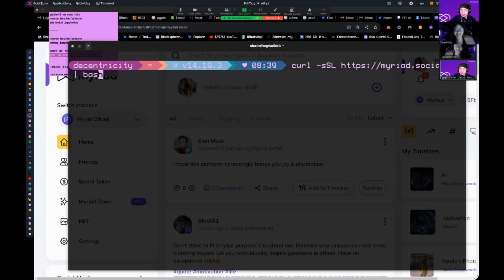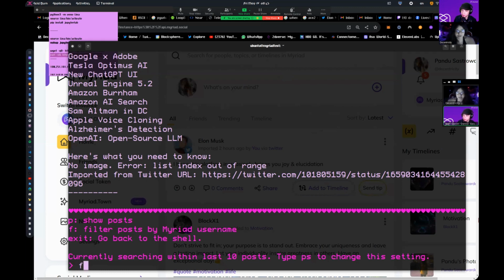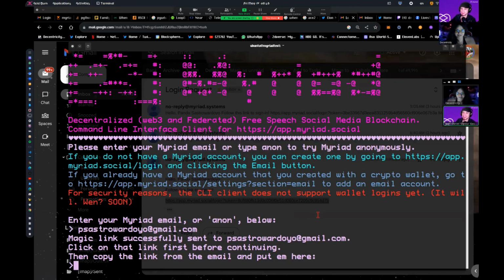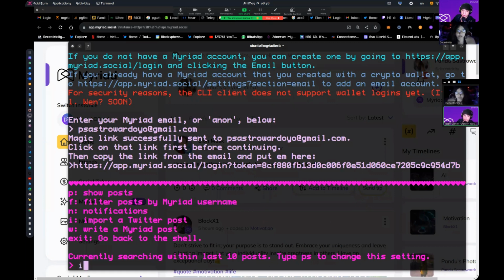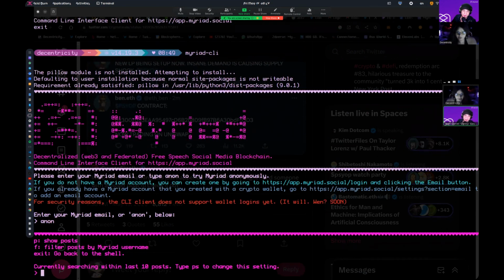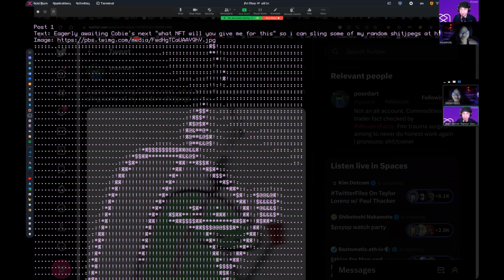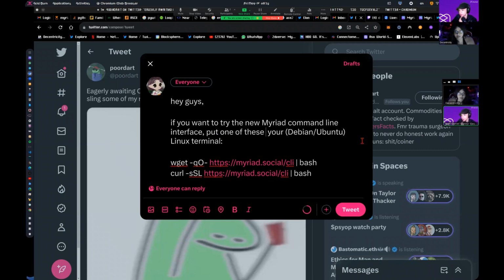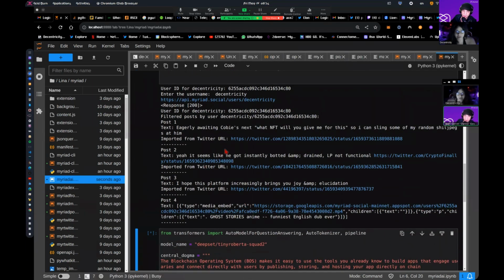Myriad of Chains S0212 - AI on Myriad.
Our twelfth episode in 2023 continues the long running Myriad of Chains series where our team talks about the current state of crypto and many more.

This time, we cover AI on Myriad.Social. Our hosts gives everyone an insight on how Myriad.Social is implementing AI on our platform.

Join us and learn more.